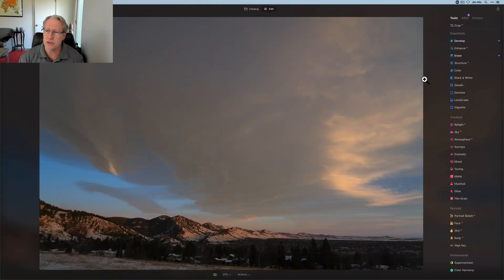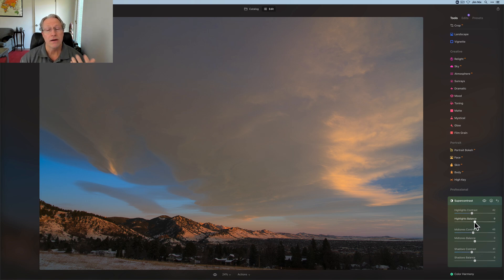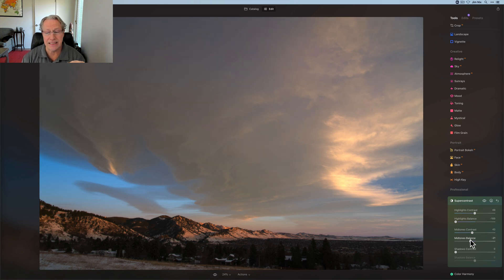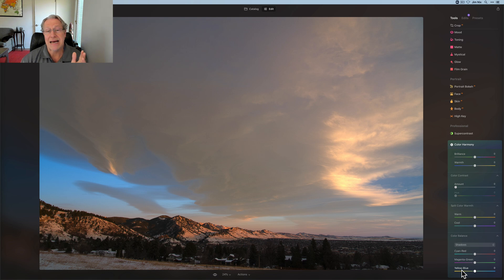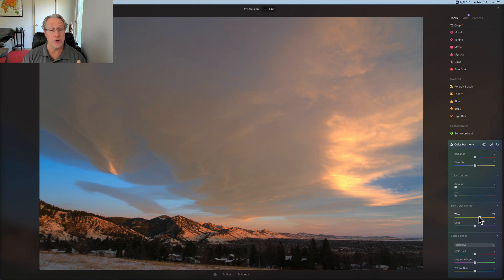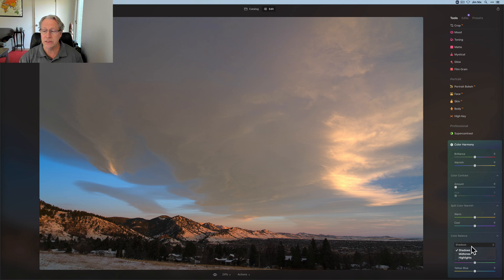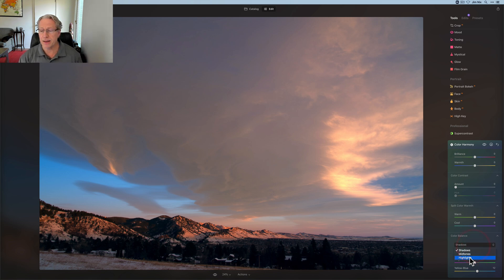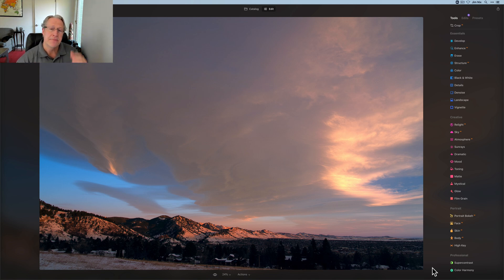Luminar Neo: Professional Tools...2 Filters, Unlimited Power